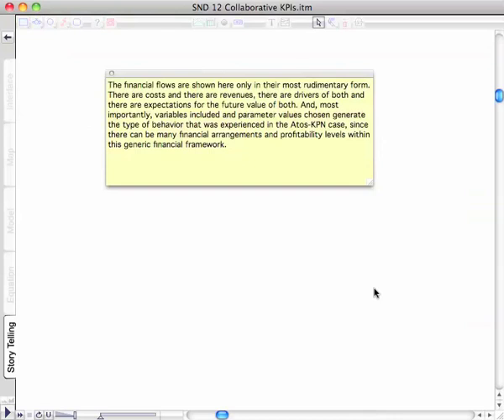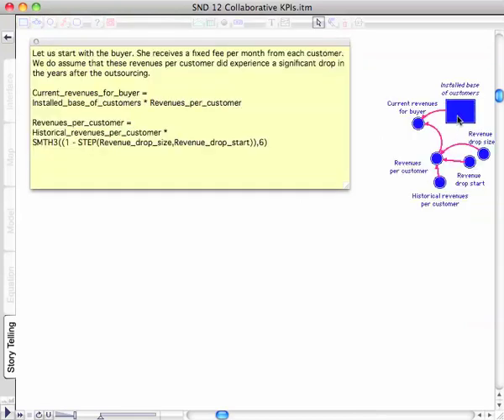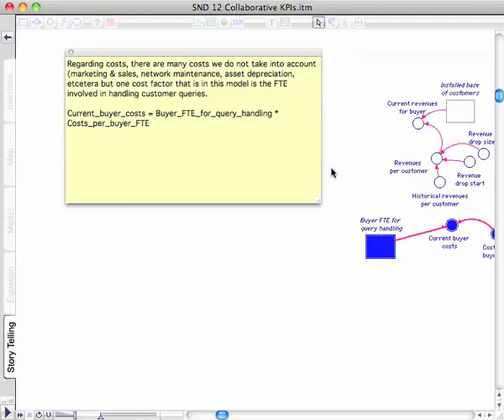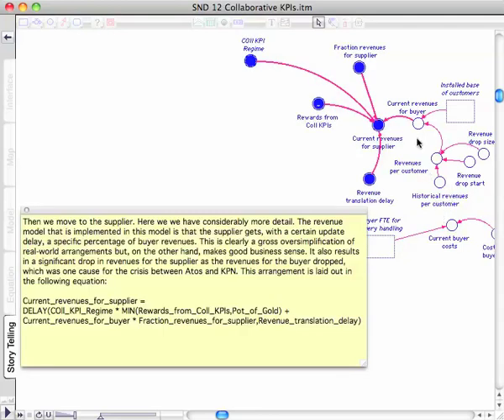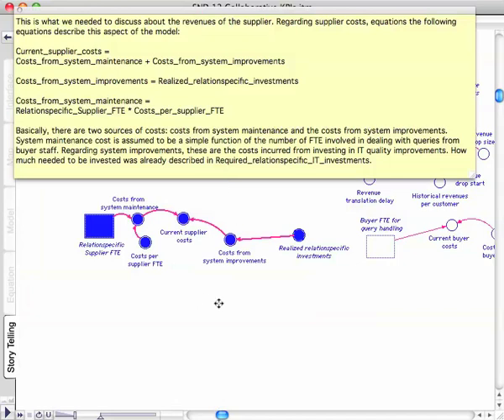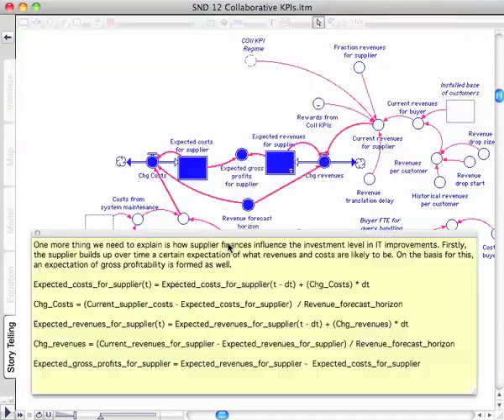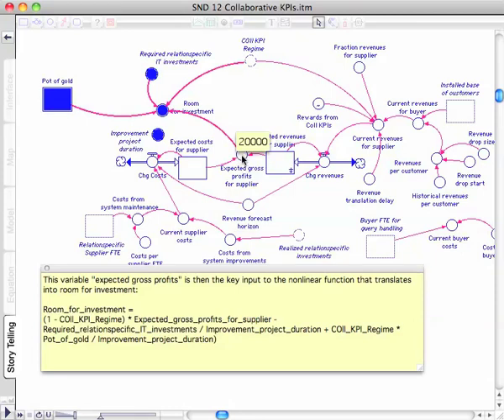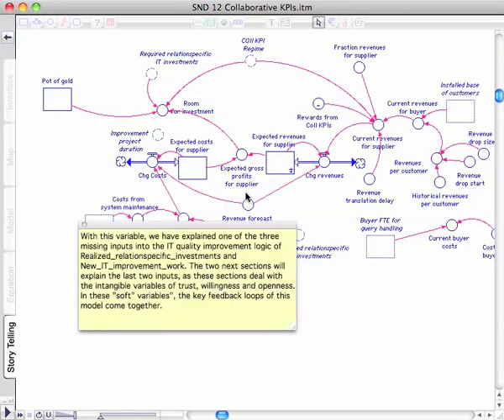SCD Chapter 12 Ithink GP 8 Financial flows